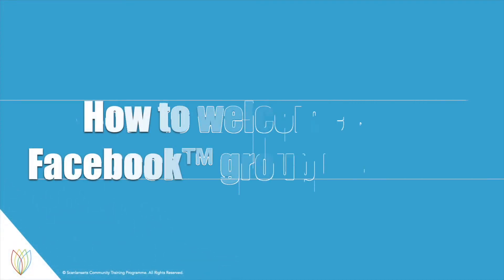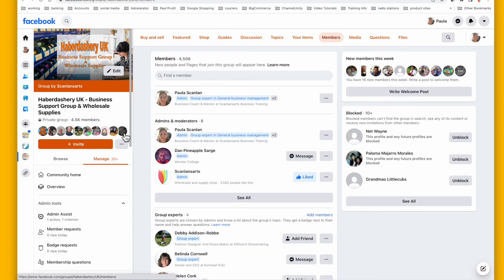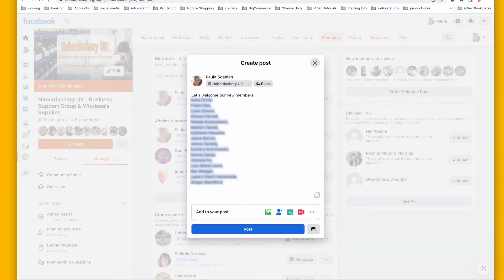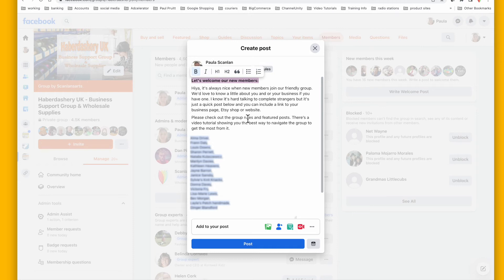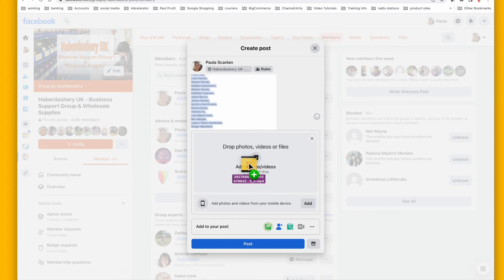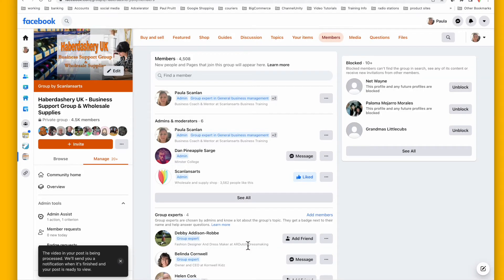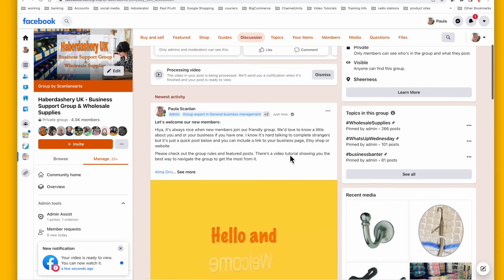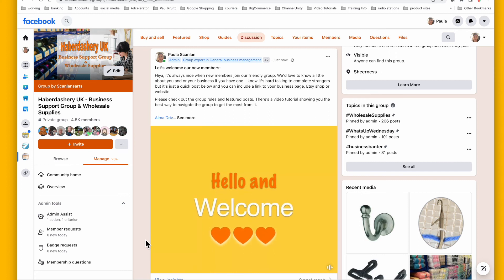How to welcome new Facebook™ group members.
Be sure to welcome your new Facebook™ group members regularly. Here's a quick and easy video tutorial guiding you through the process.